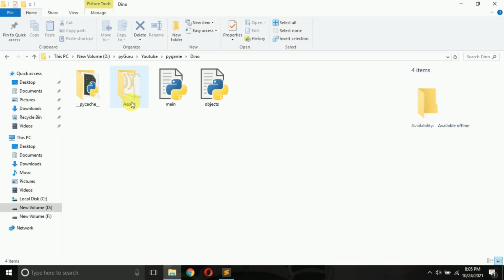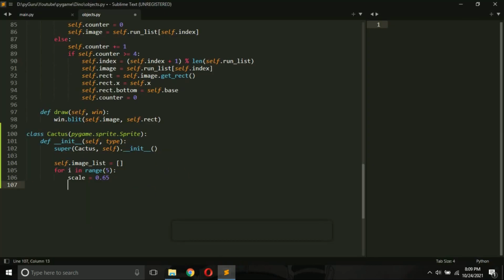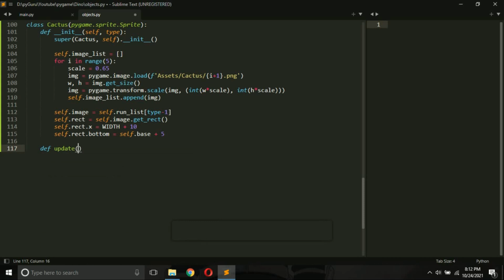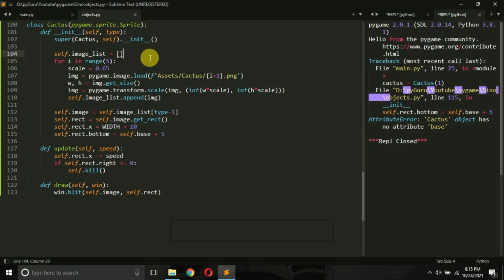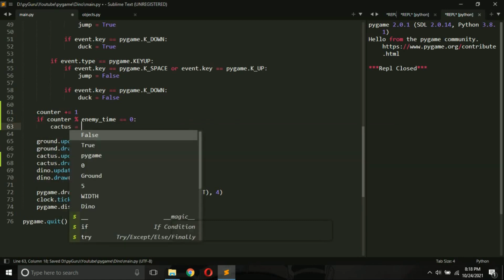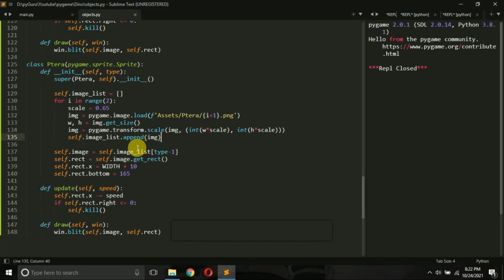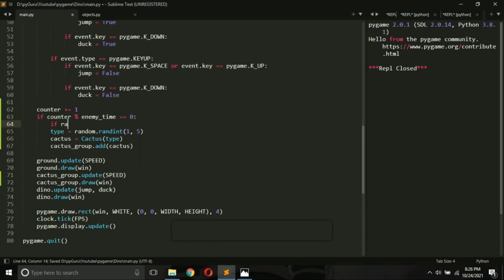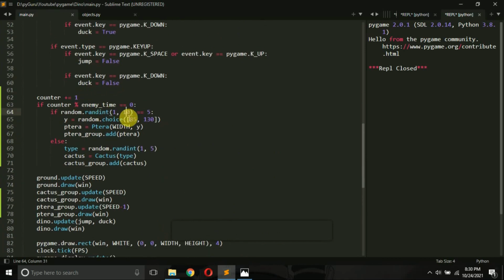Adding Cactus and Ptera | Chrome Dino clone with python and pygame | PART 3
In this tutorial we will learn to create google chrome dino game clone using python and pygame. Here we will learn how to add cactus and ptera sprites in our game. We will first strip all the sprites from a png spritesheet. Then we will add animation to our player using these sprites. We will use cycling technique to add these animations. These sprites will act as our enemies and we have to dodge them in order to play the game.

google dino clone with pygame
pygame game development tutorial
pygame platformer games
pygame arcade games
making games with python and pygame
python guru
python tutorial
pygame tutorial
chrome dino clone
chrome dino hack
chrome dino cheatcode
dino clone pygame
pygame scrolling game window
how to scroll background in pygame
how to create dino game in pygame
pygame dino game assets